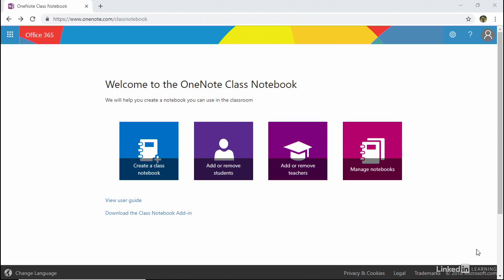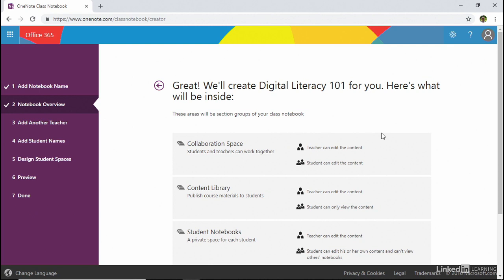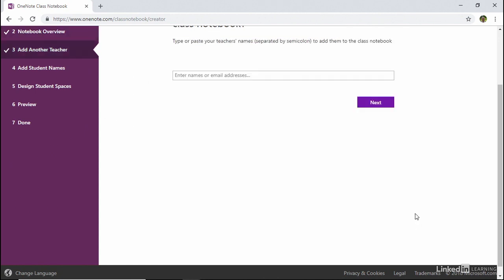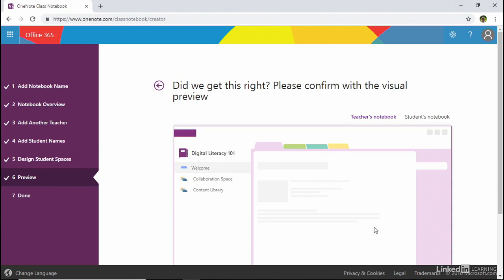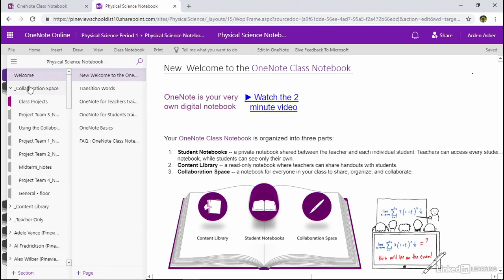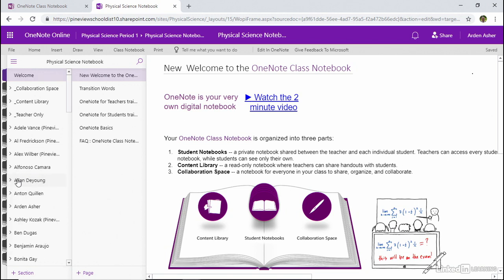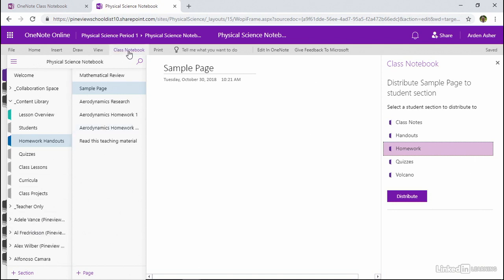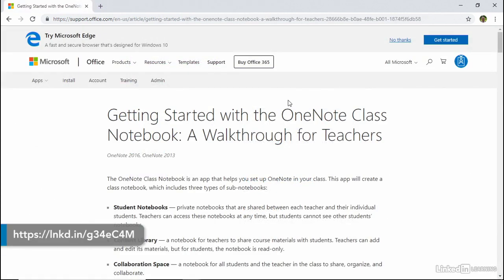Learn Office 365 Lesson 28 OneNote Class Notebooks